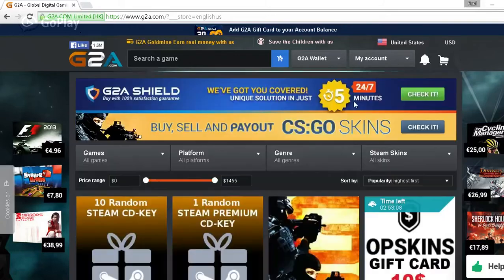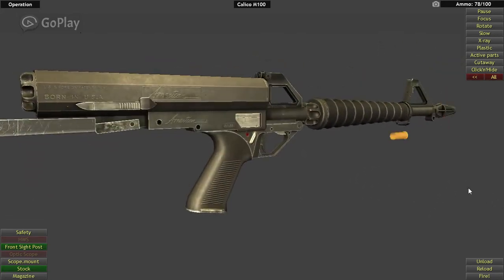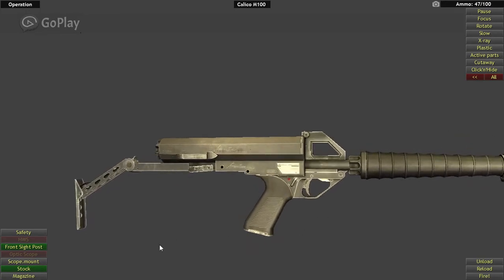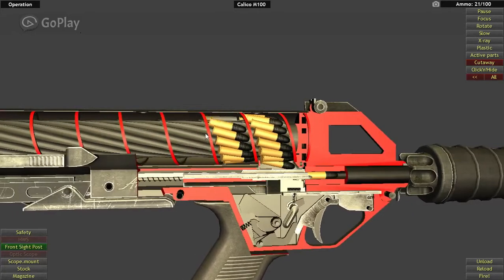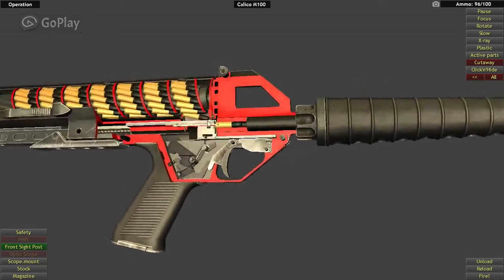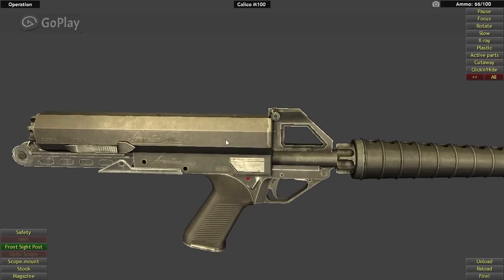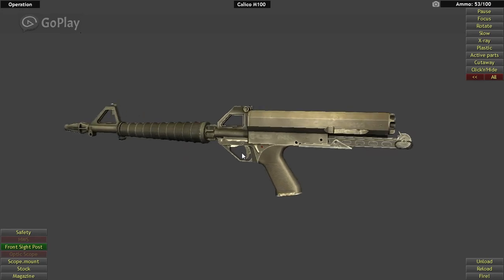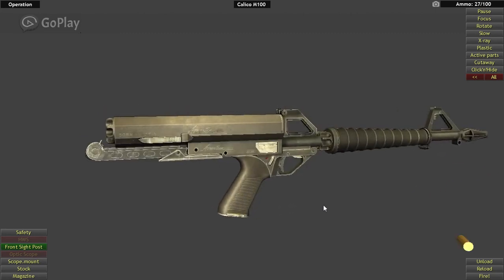Weapons of the World: Calico M-100